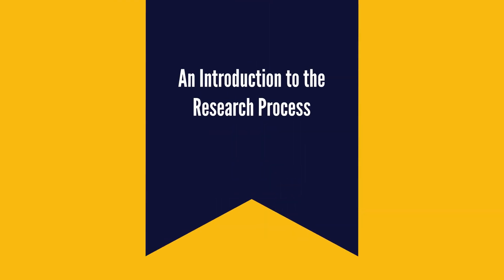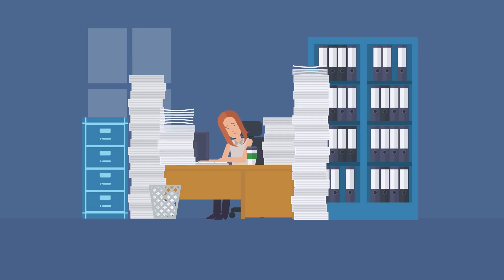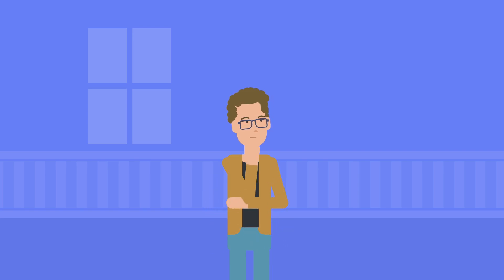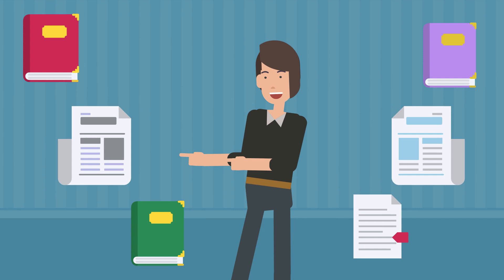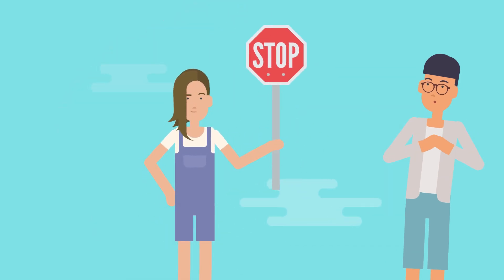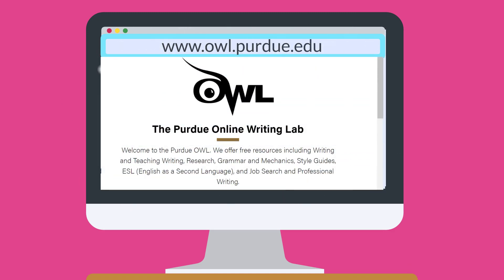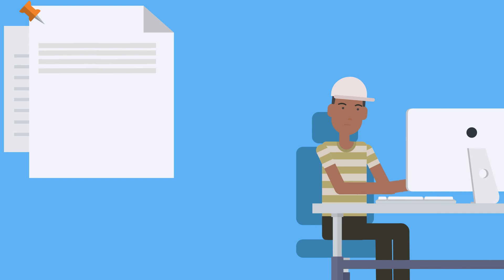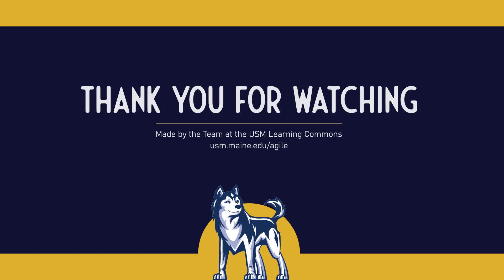Introduction to the Research Process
In this video, we will explore the basics of what it takes to complete a research assignment, such as a paper, presentation, or other research project.